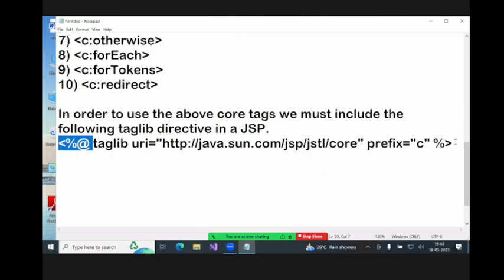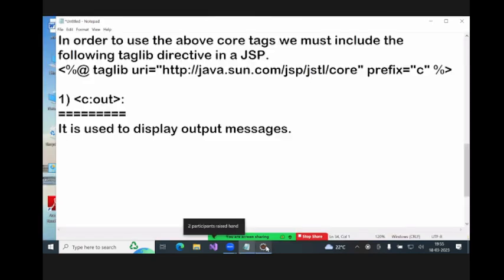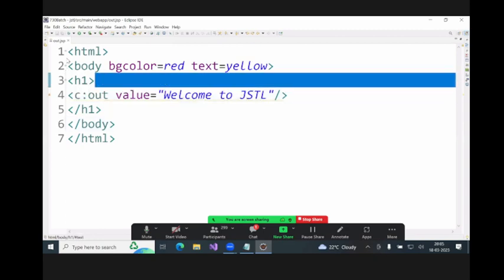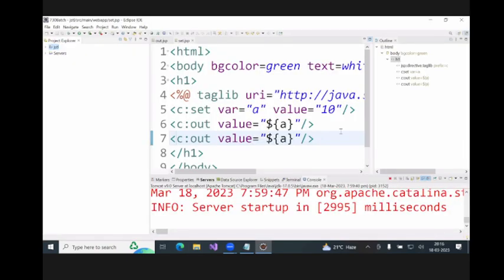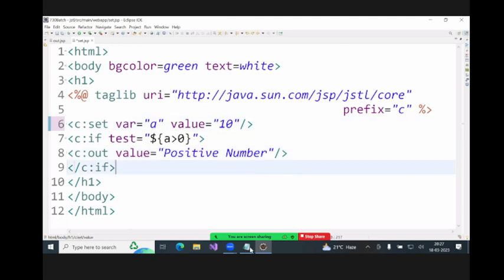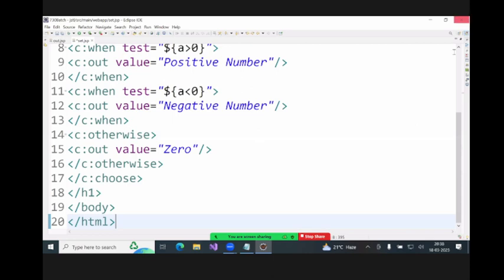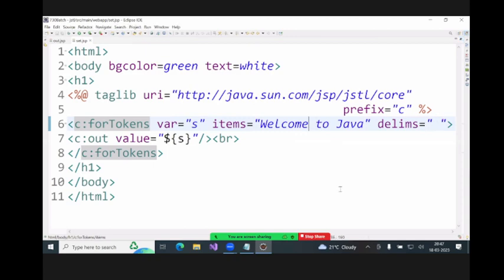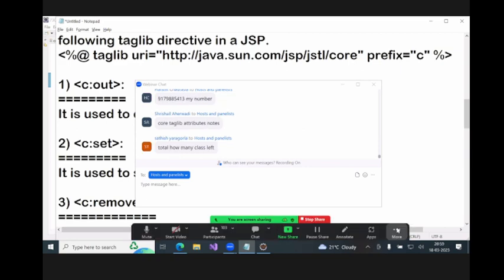Andvanced Java 2023 03 18 19 44 40